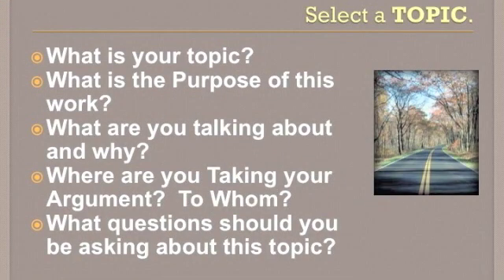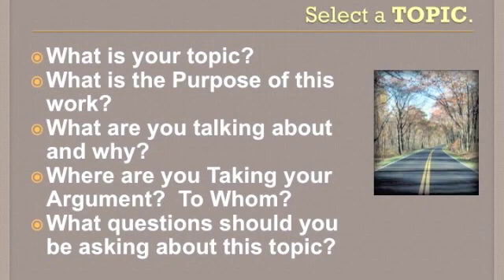Organizing Your Essay 1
Basic tips on organizing an essay